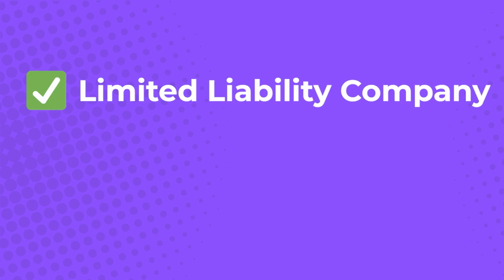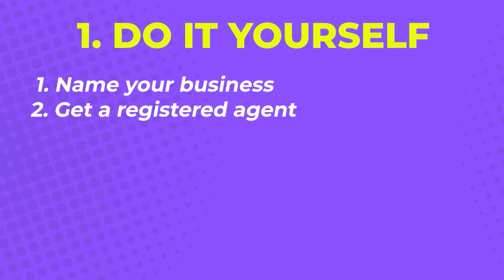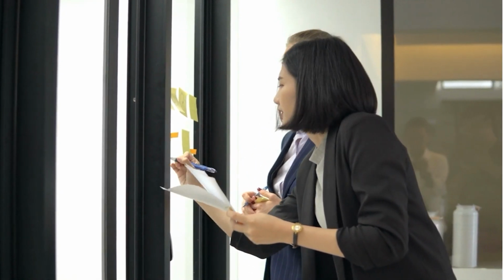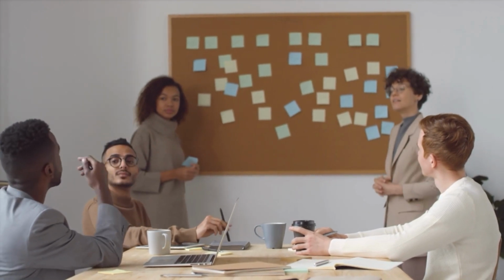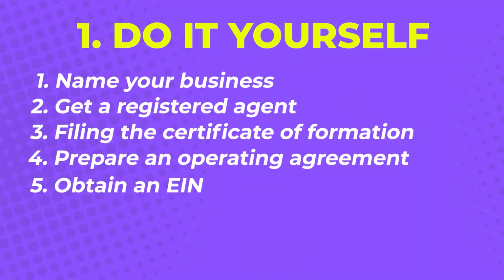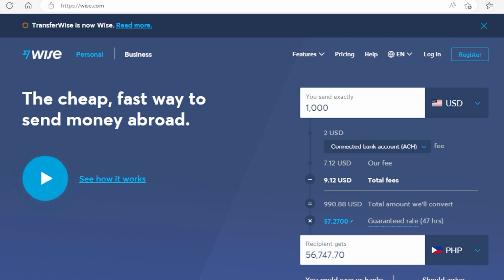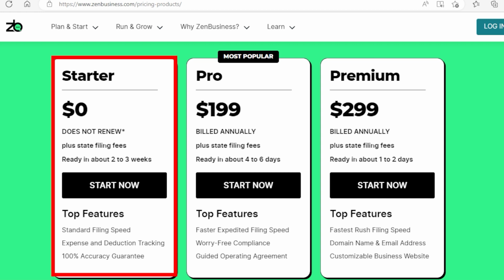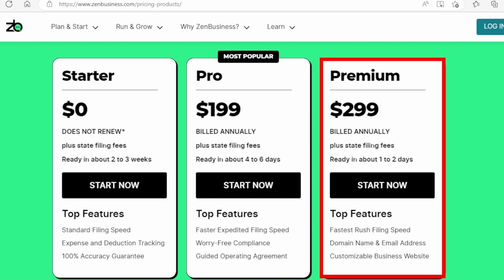How To Form An LLC In South Dakota 2023 🚀 Starting South Dakota LLC Includes FREE & Paid Options 💼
So you want to start your own business in South Dakota but don’t know where to start? Well, in this video, I’m going to show you a step by step guide on how to form an LLC in the Mount Rushmore State, including:

- preparing the right forms
- registering your LLC
- accomplishing crucial naming requirements
- and all other essential tips to starting your LLC

Then as a bonus, later in the video, I will provide you with an opportunity to grab my FREE Business Startup Success Checklist. Part of this complete guide will reveal my trustworthy registered agent who will help set up your LLC for FREE and save you time and money.  So make sure to stick with me until the end.

⏰TIMESTAMPS⏰
00:00 - Overview
00:51 - DIY LLC Formation
00:57 - Step 1: Name Your Business
01:54 - Step 2: Get a Registered Agent
03:30 - Step 3: Filing the Certificate of Formation
04:41 - Step 4: Prepare an operating agreement
05:34 - Step 5: Obtain an EIN
06:08 - Step 6: Open a business bank account
06:34 - Step 7: Buy a domain name
07:05 - Hiring a Professional Formation Service
08:40 - Hiring an Attorney